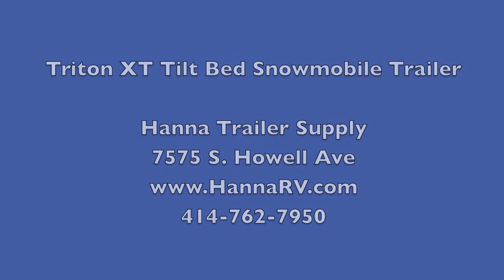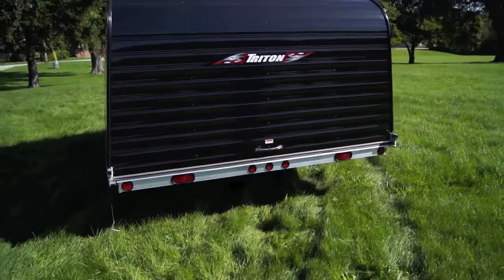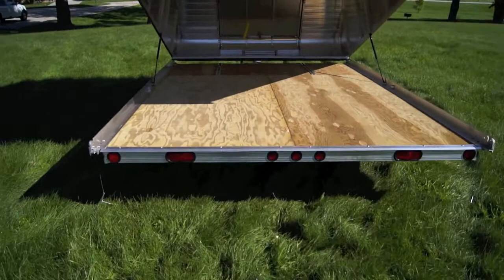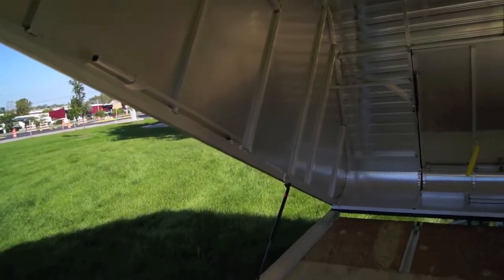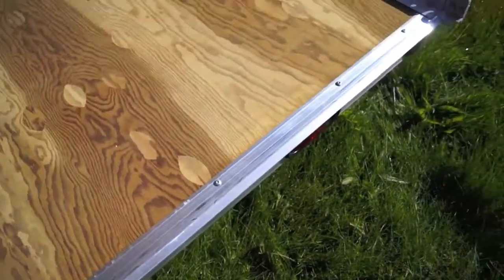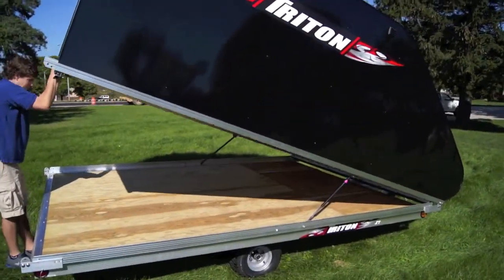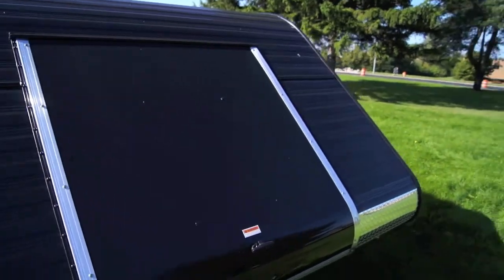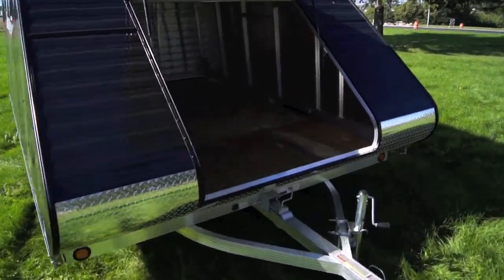Triton XT Tilt Bed Snowmobile Trailer with Short Quickslide Tie Down Channel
Specifications

2 Snowmobiles
Carrying Capacity 1425
GVWR 1880
Trailer Weight 455
Torsion Axle
18.5x8 Load Range C Tires
Tilt Bed
Wish Bone Tongue
1/2" Marine Grade Plywood
Single Position Tie Down System
XT Series Standard Features

All aluminum frame using custom integrated extrusions for light weight durability and strength
E-coated four cord rubber torsion axles for a smooth ride and independent suspension
EZ Lube built-in axle grease system for ease on maintenance and positive packing of both bearings and the hub
1/2" Fully treated marine grade plywood with a limited lifetime warranty for extended years of outdoor use
Sealed lights and protected wiring for years of use and longer protection from corrosion
Steel vinyl dipped gullwing tiedown bars for securing your snowmobiles
Safety chains with spring loaded clips
Tilt deck trailers come with tongue latch system to eliminate rattling and possible tongue damage
Non-tilting V-front trailers comes with an aluminum ramp  that has a "step in" gap for easy handling
Rear ramp storage under the deck includes the ramp clamp system which applies pressure to the ramp for less rattling and secures with the provided padlock
Aluminum rear deck protector protects the back edge of the plywood deck from damage when loading machines and equipment
Capped and chromed lug nuts for both style and corrosion protection
Options

Marine style tongue jack with caster wheel
Tilt assist spring kit
Short Quick Slide Channel